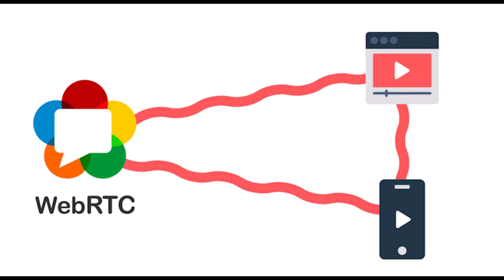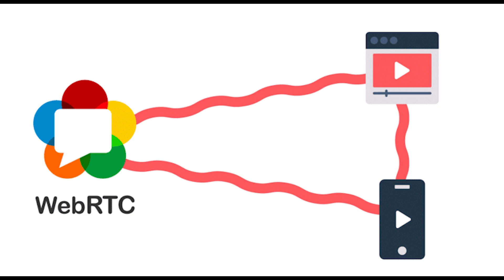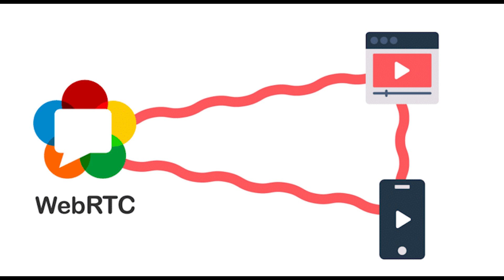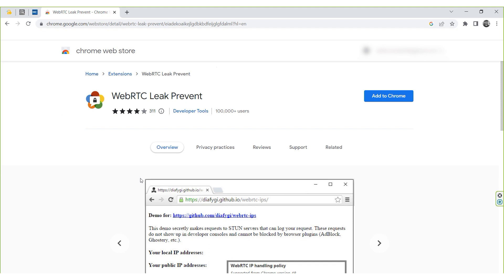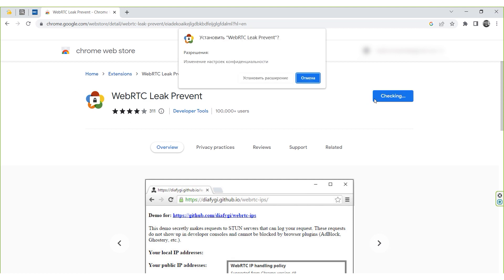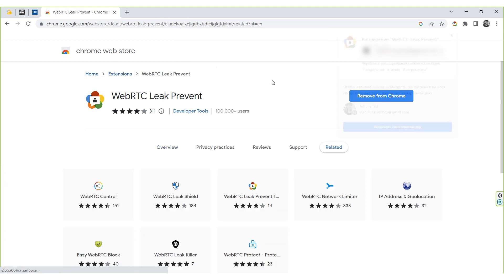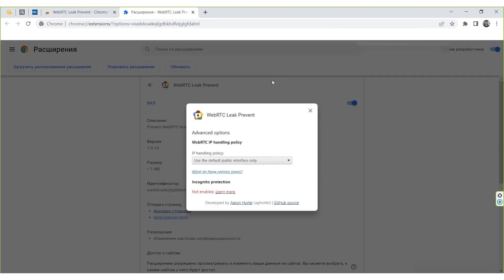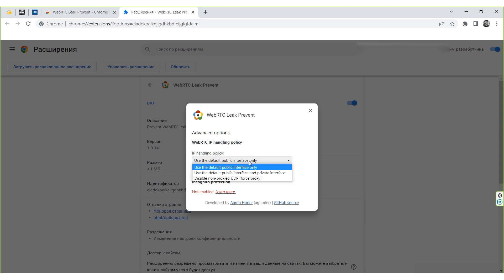How to turn off WebRTC in Chrome browser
Support channel:
👉🏼 TRC20 - TNB9LwBpd2XXgfjAdERNBAsmdp5X6ZaS19
👉🏼 Bitcoin - bc1qn2jp8wsgarfehkzdua5uwmgcnym458xg88x8w3